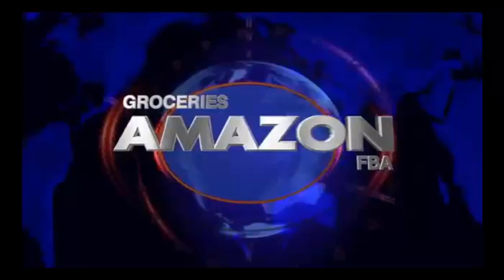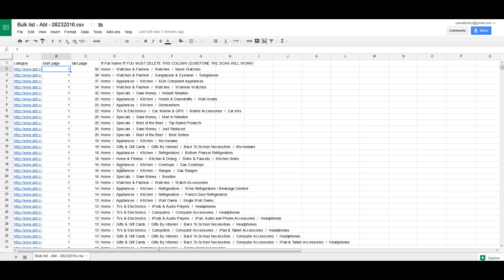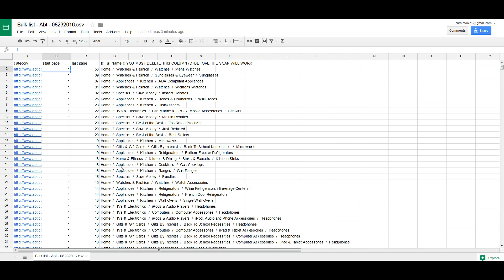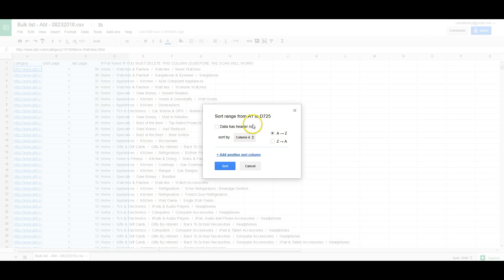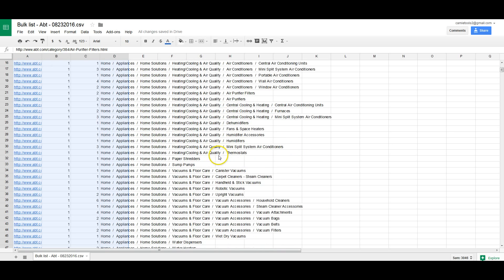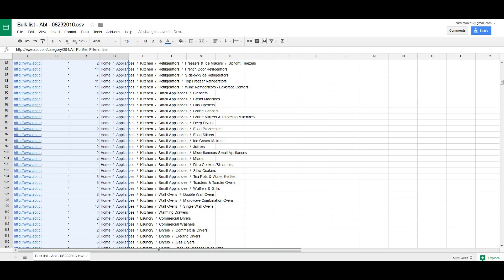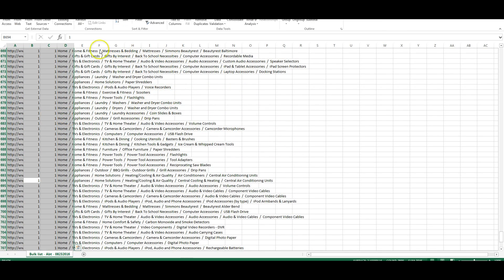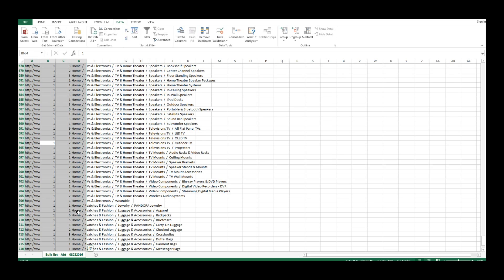Tactical Arbitrage - Sorting Your Bulk Files Using Both Excel & Google Sheets - With Shawn Mayo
To view all of the premium category lists we have available